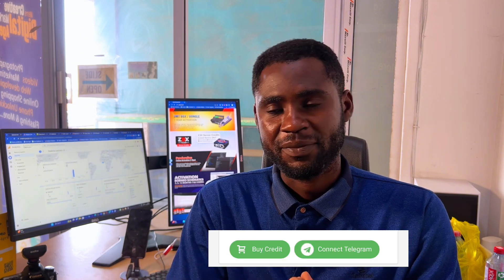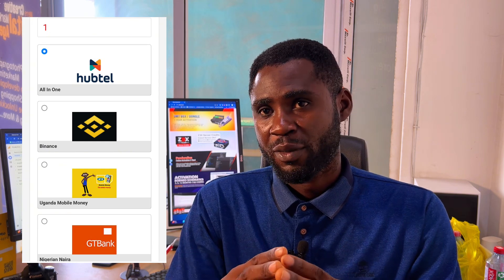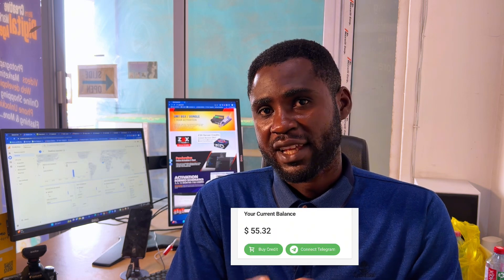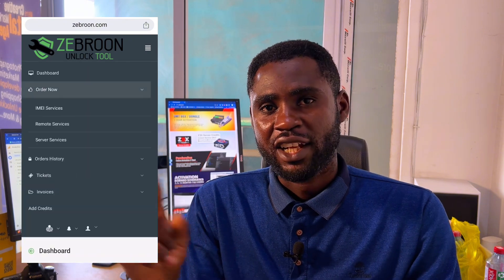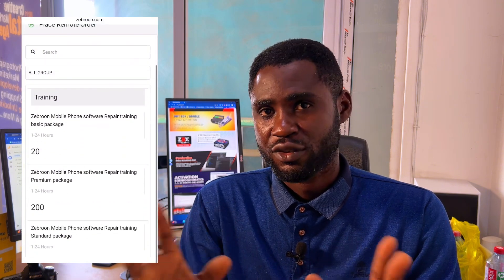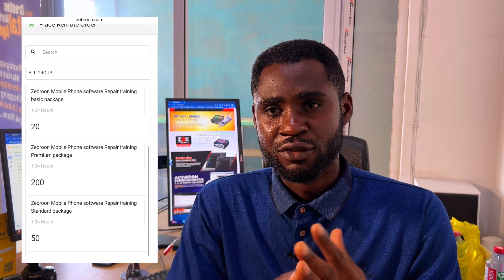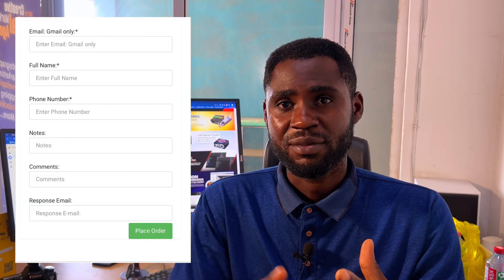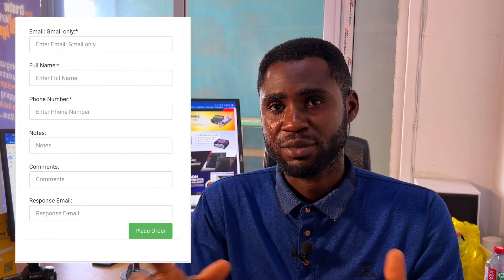How to enroll in Zebroon.com mobile phone software unlocking training